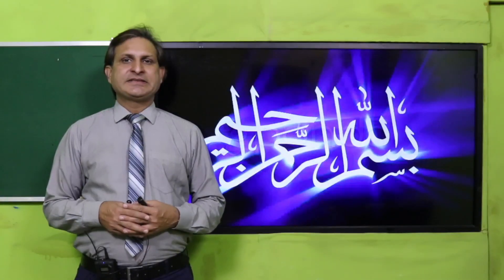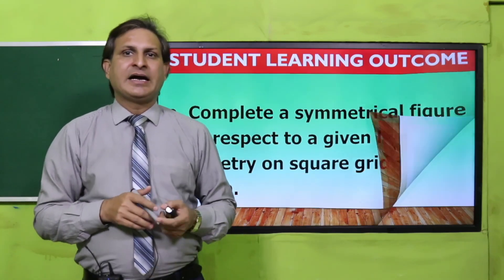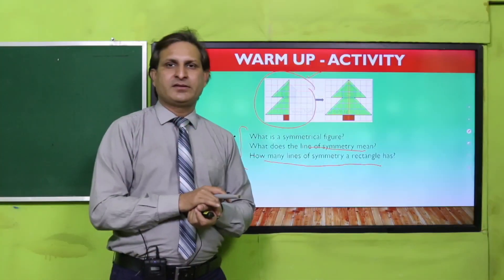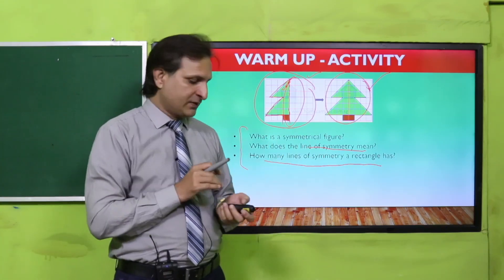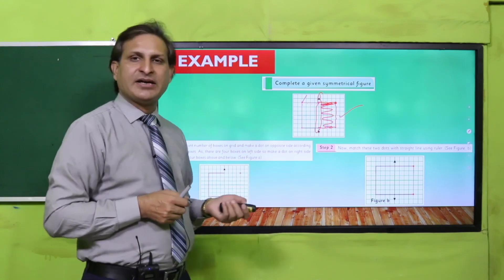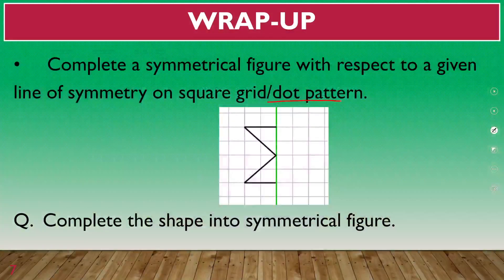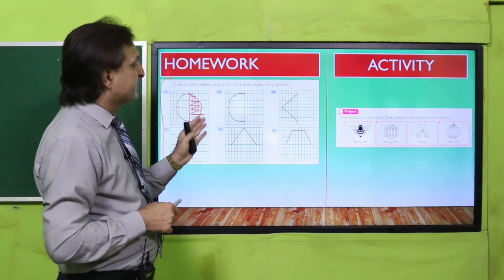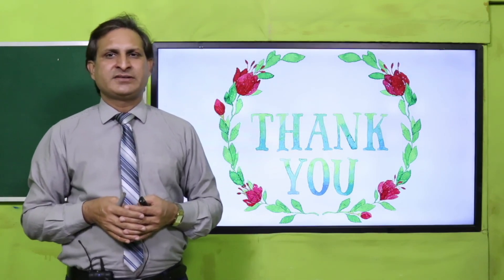Maths Grade 4 Unit 6 Lecture 17 || SNC 2020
1. PowerPoint Presentation

2. Lesson Plan

3. Worksheet/Activity